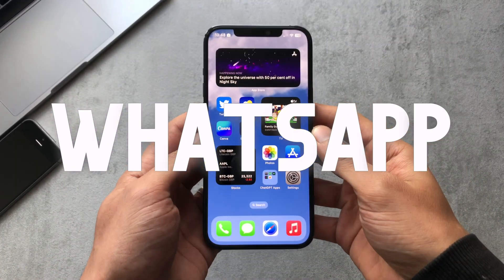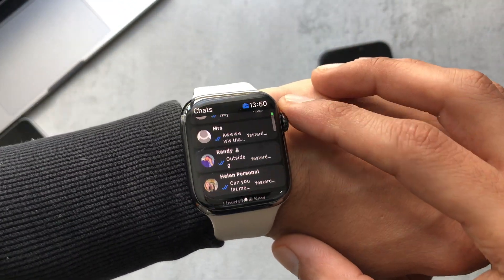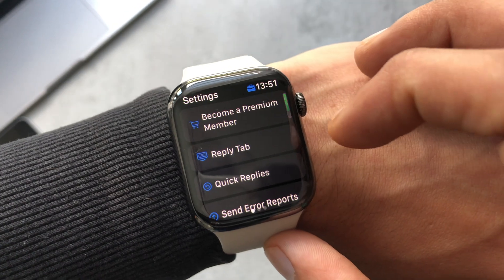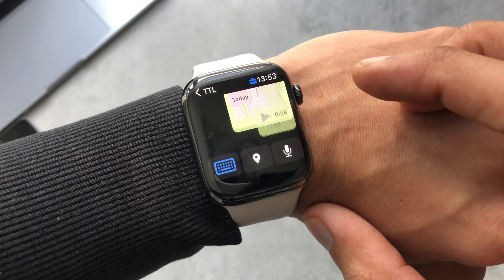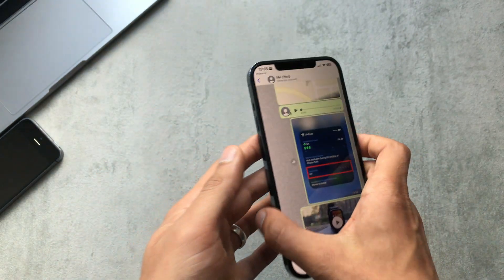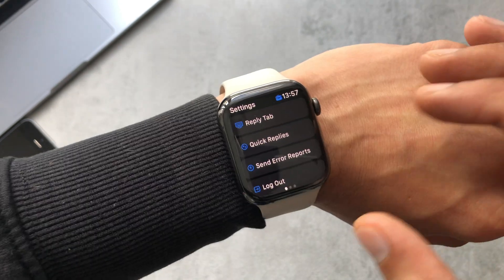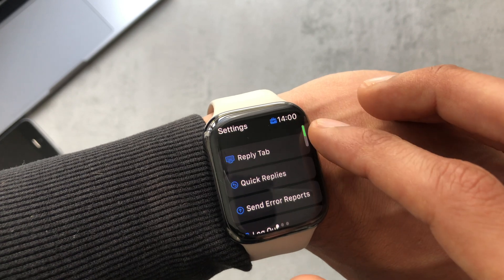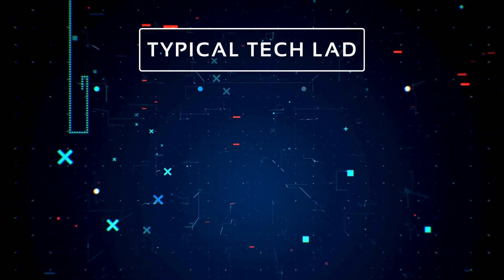*New App* - How To Install WatchsApp On Your Apple Watch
Ready to bring WhatsApp to your Apple Watch? Look no further! In this video, we provide you with a comprehensive, step-by-step guide on how to install WatchsApp the ultimate solution to get WhatsApp on your Apple Watch.

We break down the installation process and demonstrate how to set it up effortlessly.

Say goodbye to the hassle of reaching for your phone every time a message comes in. Don't miss out on this game-changing feature for your Apple Watch.

Watch now and discover how to bring WhatsApp to your wrist in no time!

Chapters:
Intro - 00:00
Installation - 00:43
Overview (Free Version) - 01:15
Paid Version - 02:51
Voicenotes - 03:38
Media On Watch - 04:39
Complication - 08:17

I appreciate everyone who tunes into watch my videos and a big thank you to my subscribers!